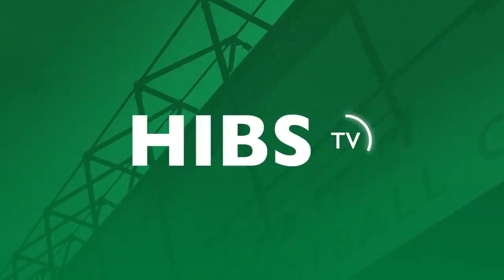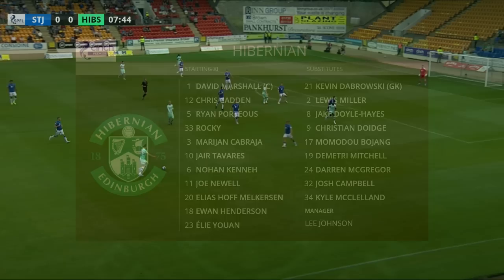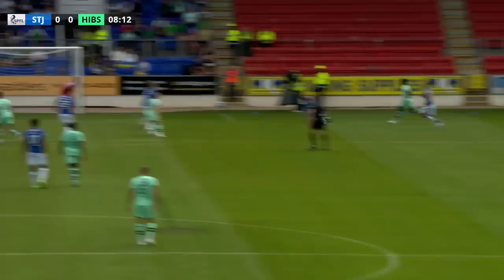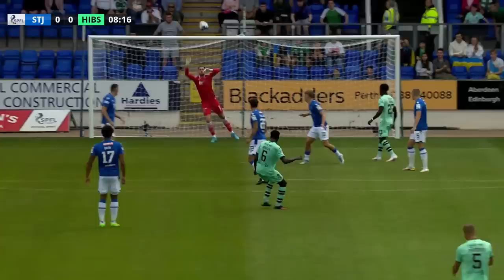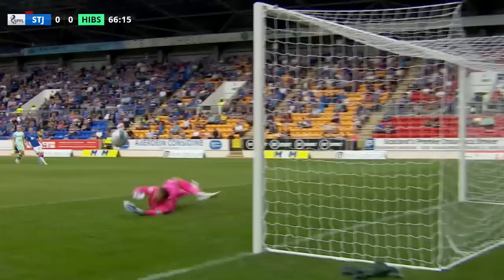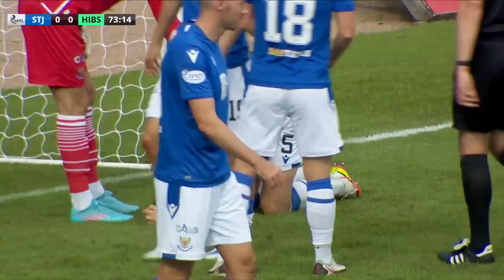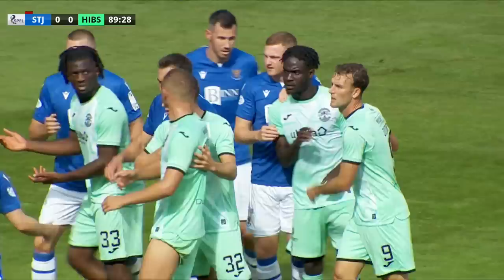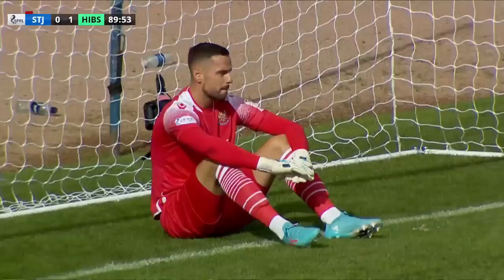Highlights: St Johnstone 0 Hibernian 1 | cinch Premiership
Watch all the highlights as Josh Campbell's late winner gave the Hibees an opening day victory in the cinch Premiership.